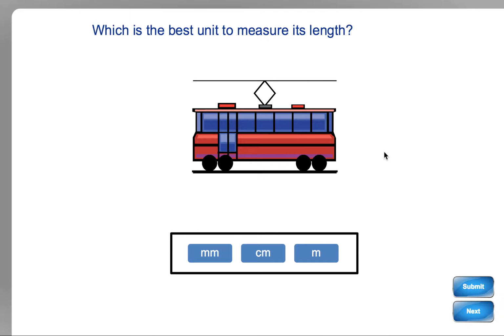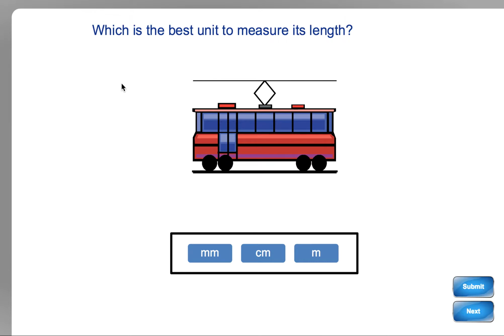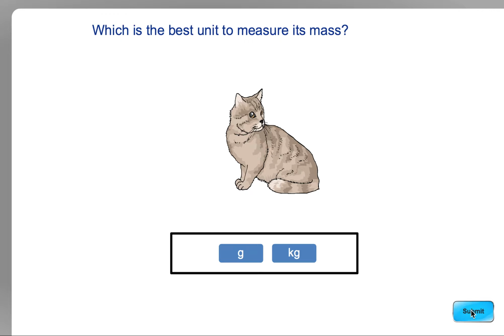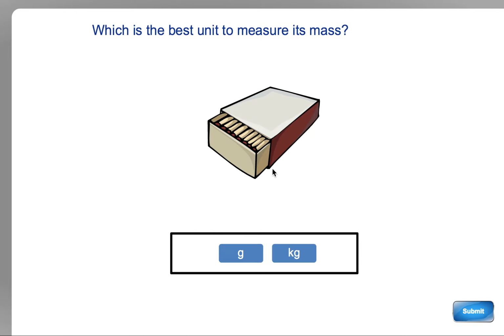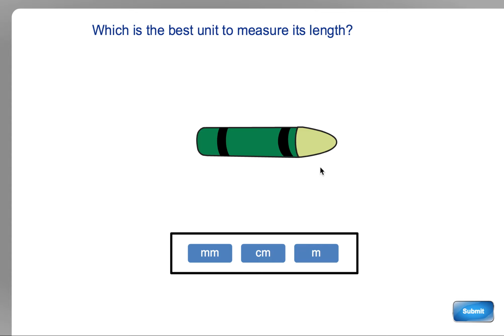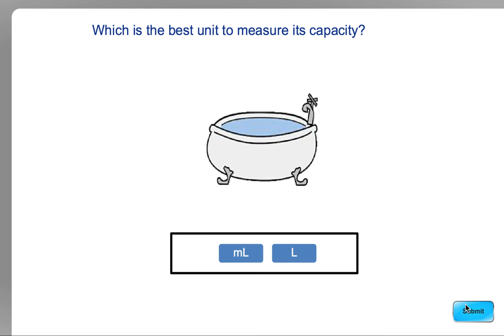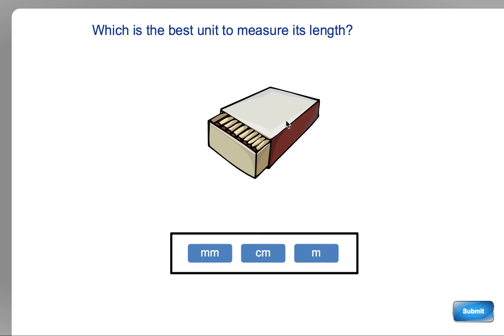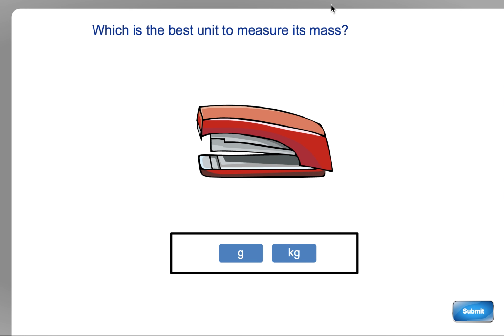Which Unit of Measurement